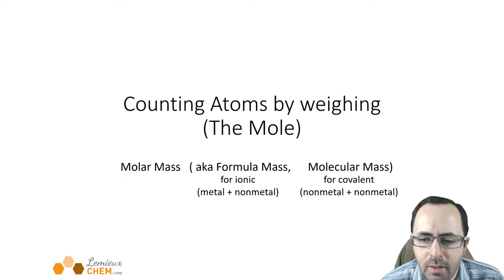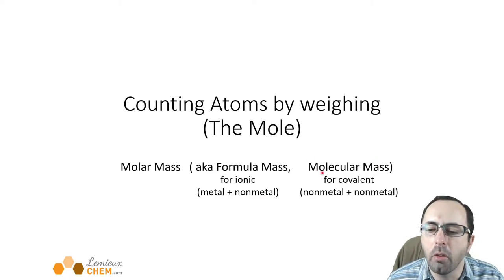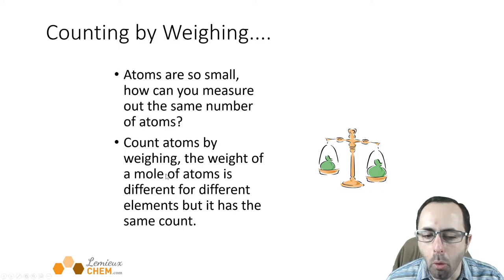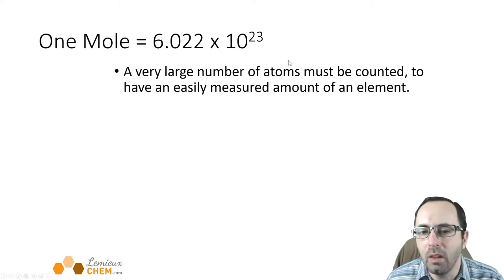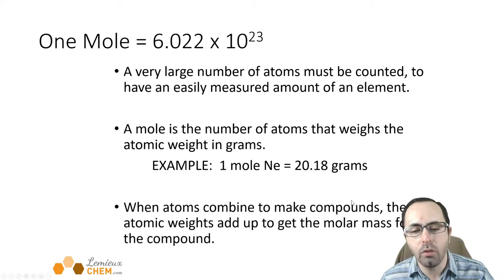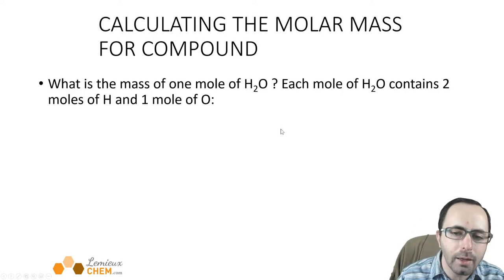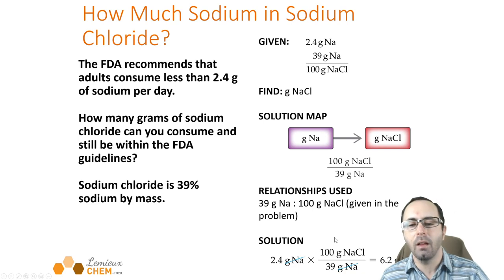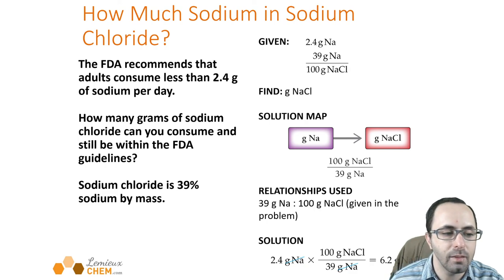CHEM 101 Lecture 7.1 The Mole